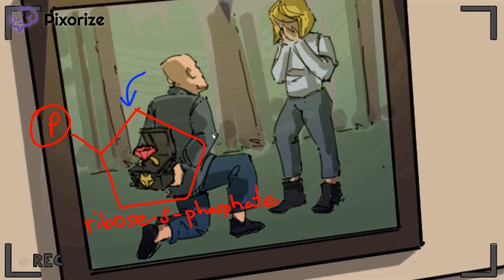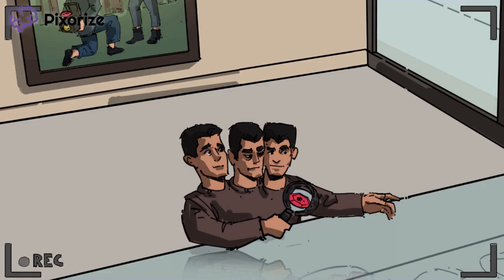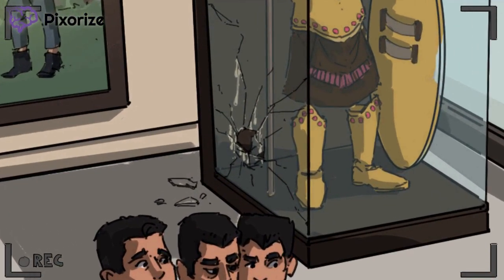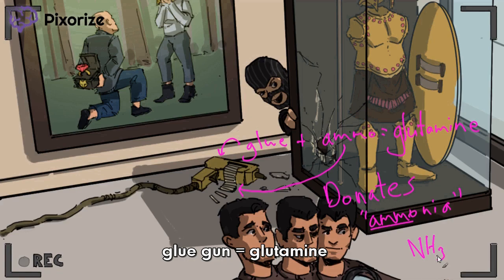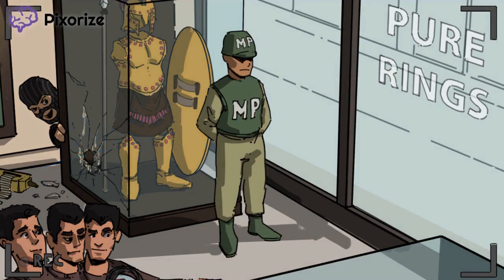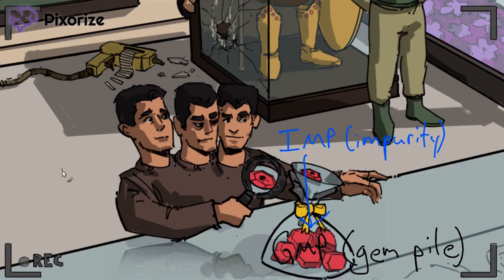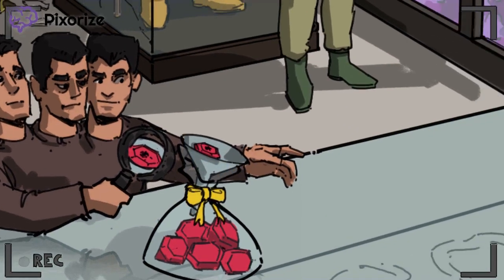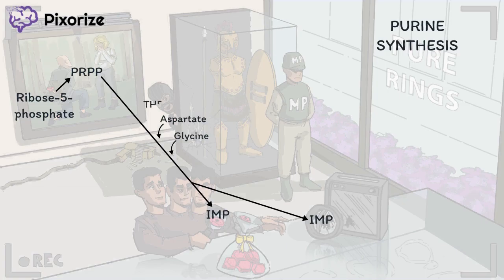De Novo Purine Synthesis | USMLE Step 1 Biochemistry Mnemonic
De novo purine synthesis refers to the biochemical pathway that creates purine nucleotides from simple molecules. This is in contrast to purine salvage, in which purines nucleotides are recycled after partial degradation.

First, de novo purine synthesis starts with the precursor molecule R5P (ribose-5-phosphate). R5P is then converted to its high energy, "activated" form, PRPP. Since PRPP is high energy, it allows the transfer of phosphoribosyl groups (such as R5P). In de novo purine synthesis, it is this R5P from PRPP that forms the pentose sugar of the eventual purine nucleotide.

Next, PRPP undergoes additional reactions that require aspartate, glycine, THF, glutamine, and others. It is these steps that convert PRPP to IMP (inosine monophosphate), the purine precursor molecule. The conversion of PRPP to IMP can be inhibited by the drug 6-MP (6-mercaptopurine) as well as by its prodrug azathioprine.

Next, IMP can be converted to either AMP (adenosine monophosphate) or GMP (guanine monophosphate). The former reaction is especially important, as a couple drugs can be used at this step. The drugs mycophenolate and ribavirin inhibit the enzyme IMP dehydrogenase, which converts IMP to GMP.